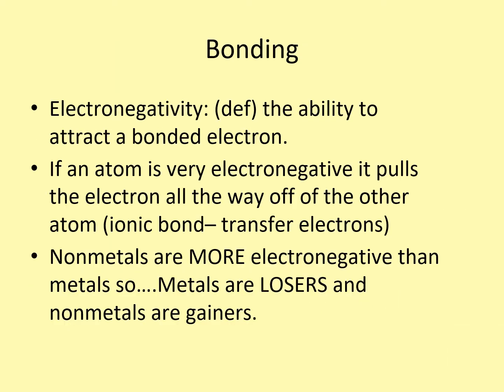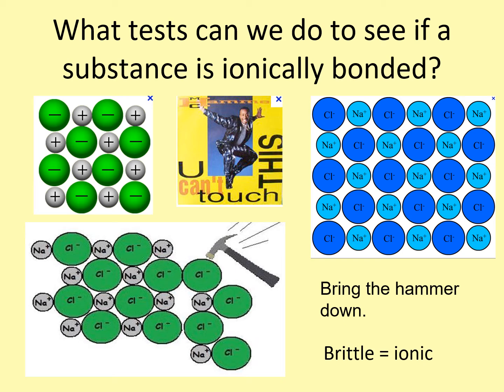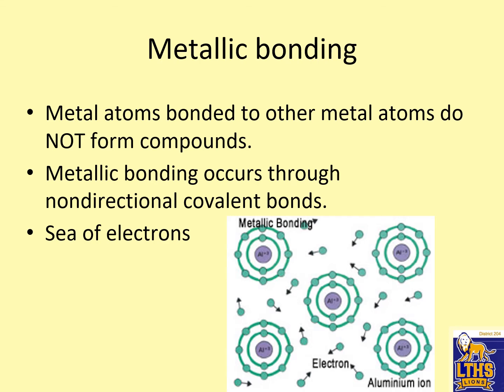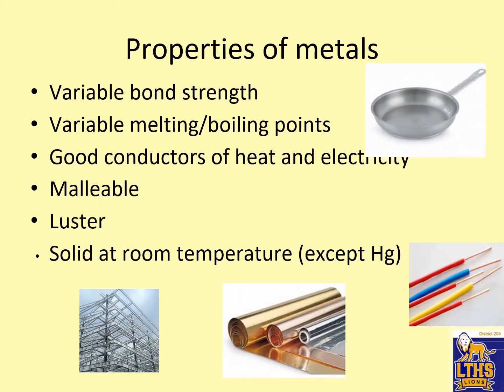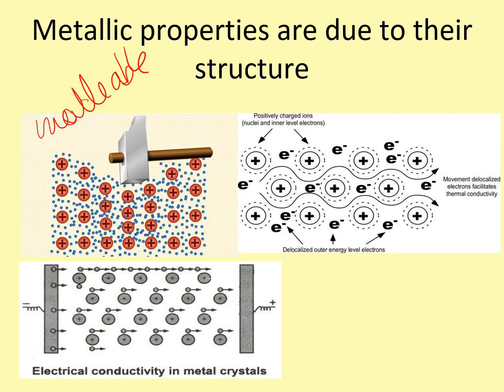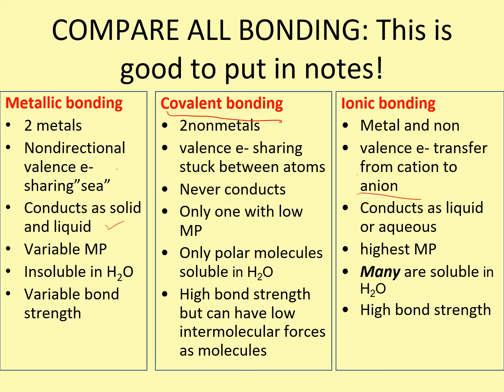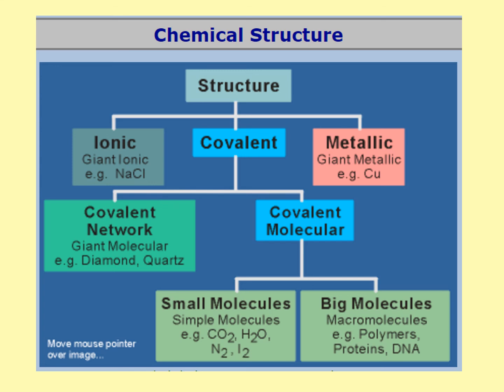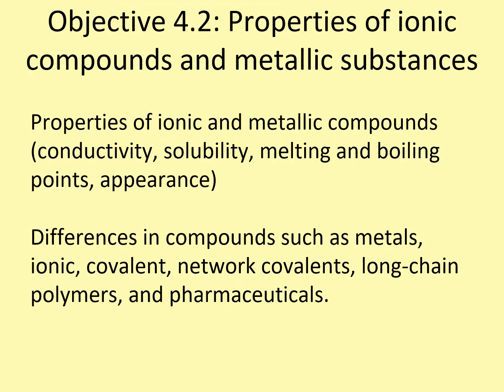LTHS CHEM 4.2 VIDEO NOTES: Ionic and metallic properties HARBIN